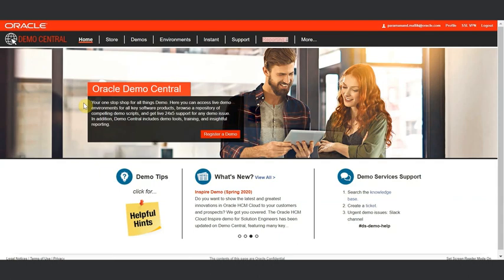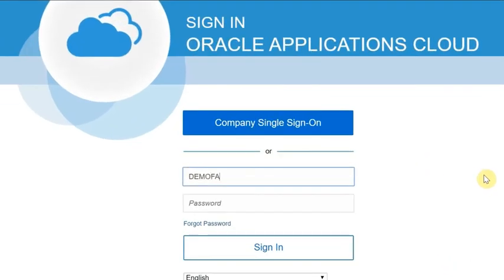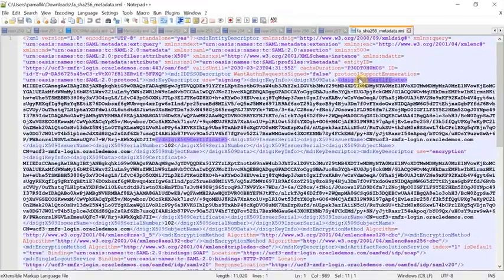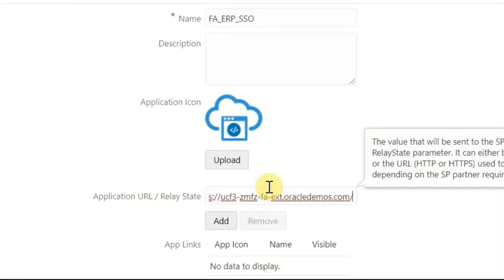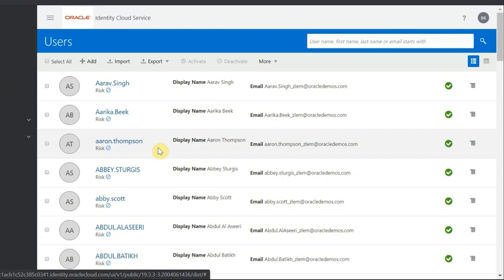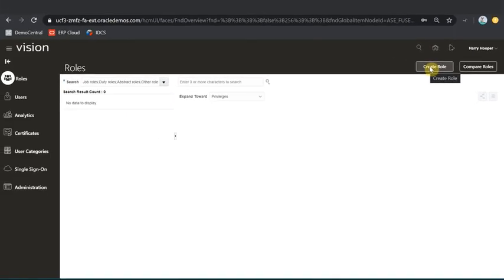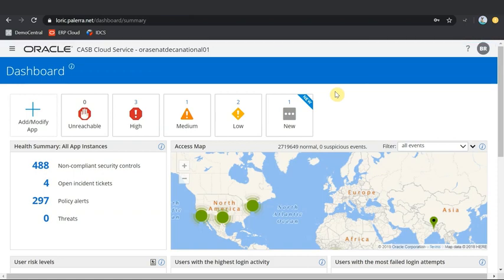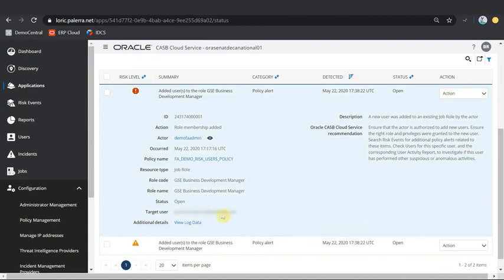Lab 400 Securing Oracle ERP with IDCS and CASB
This lab you will be able to start integrating the demo with IDCS and CASB. Understand the capabilities of Oracle's Identity Cloud Service and Cloud Access Security Broker and how they provide an extra layer of security for ERP Cloud.